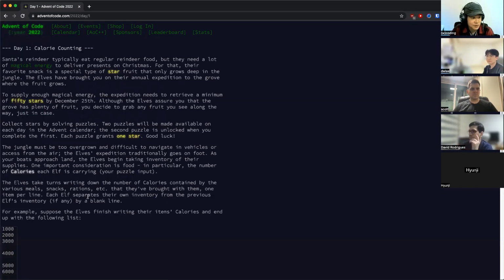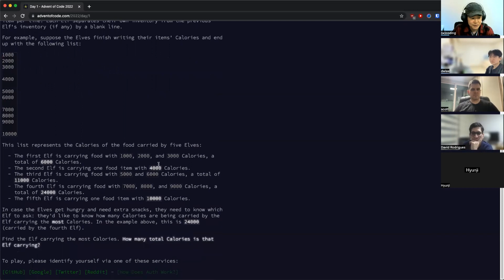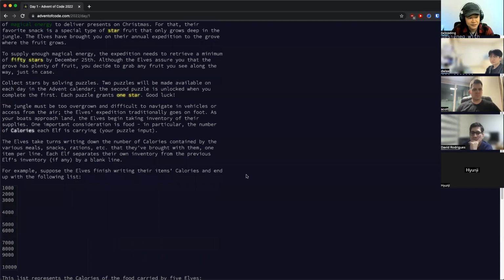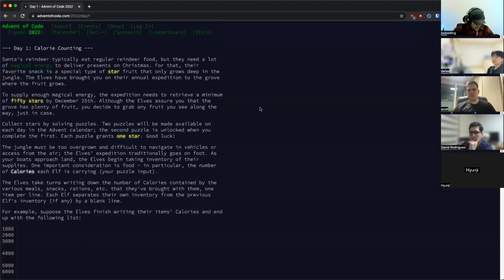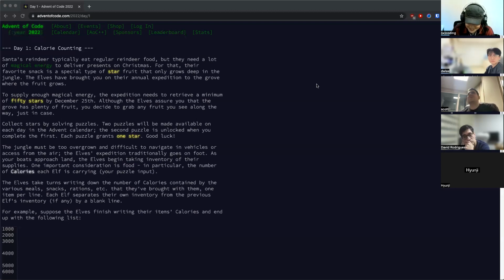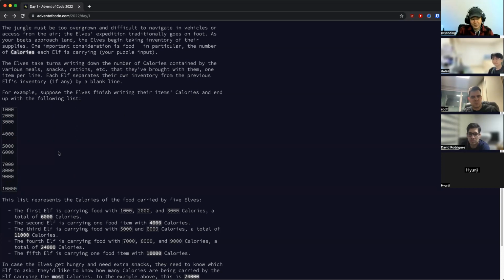AoC2022 - Day 1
Today we're starting the AoC2022 and going over the question for Day 1.

Overall:
Some of us at CodeSeoul and wcoding are doing the Advent of Code 2022! Come join us as we discuss questions and answers.

Github links to code (more to be added as they are submitted -- check back!):